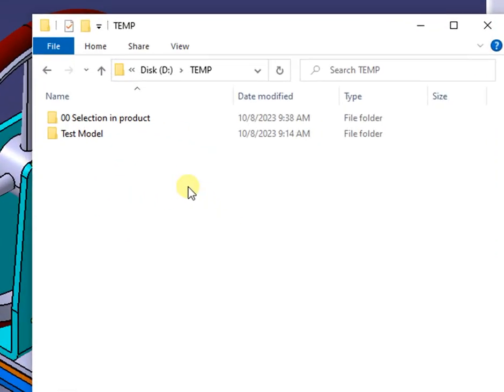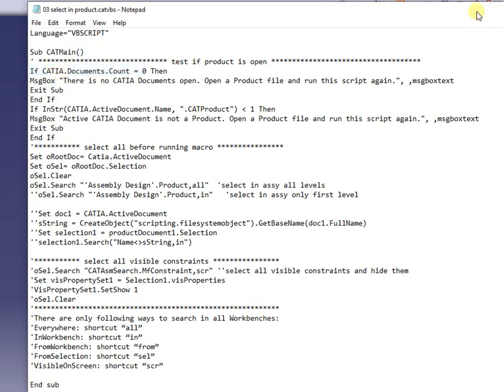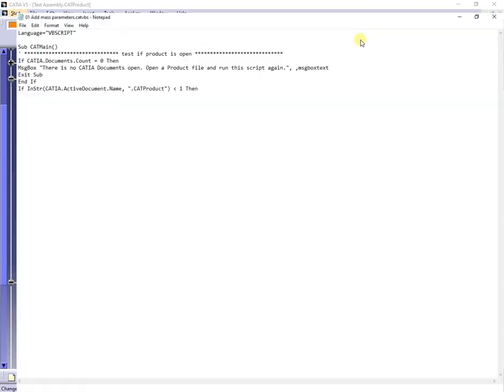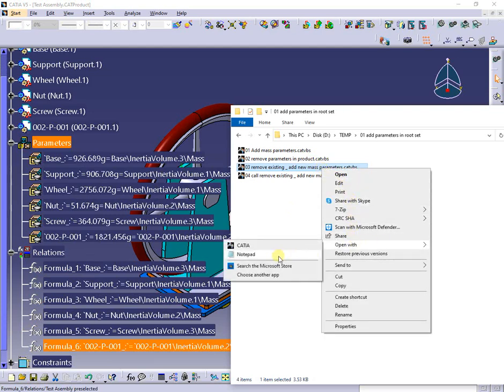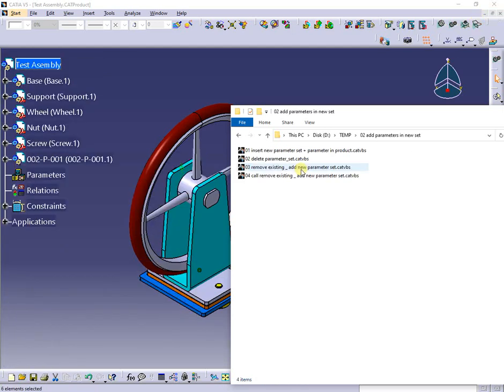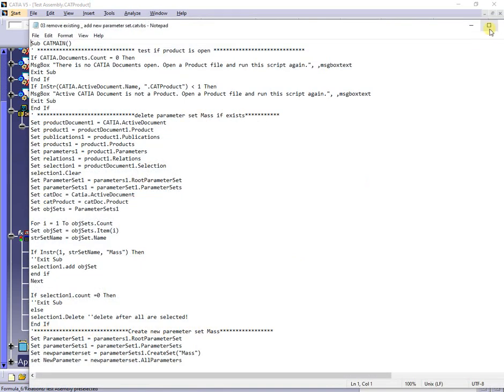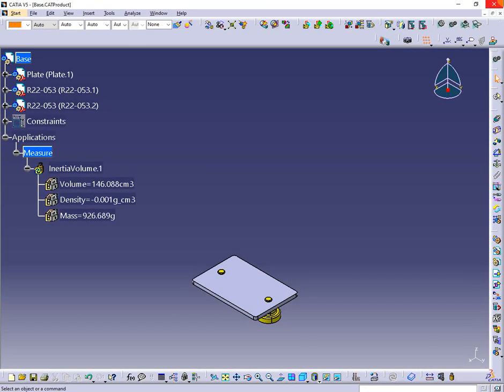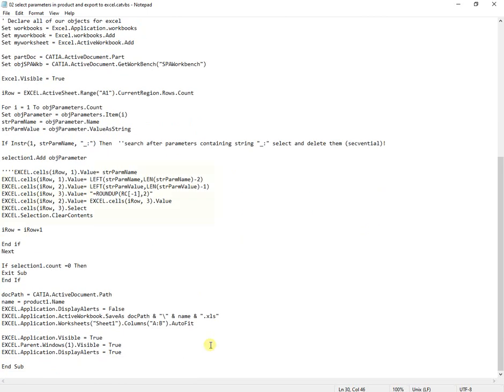CATIA: adding / exporting parameters to Excel: Part 1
component selection, inserting parameters and export them, to Excel.